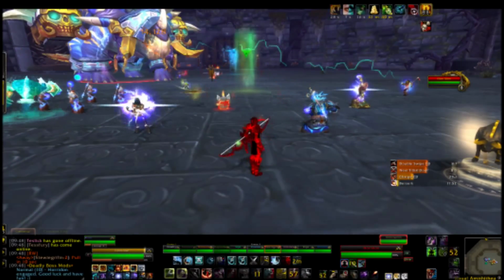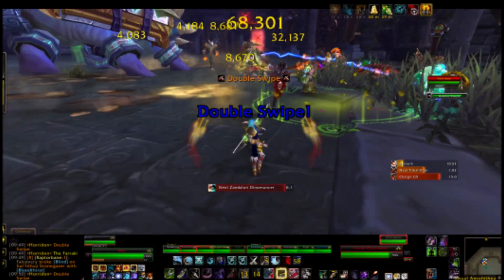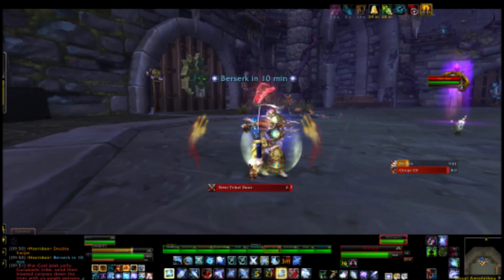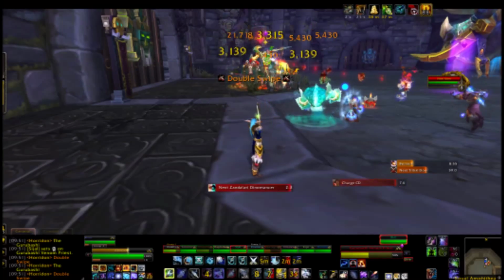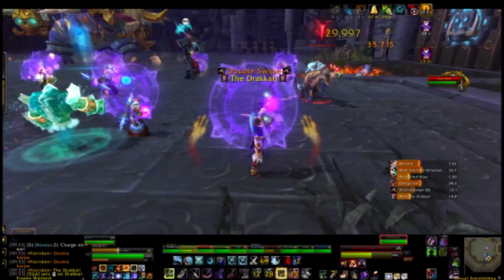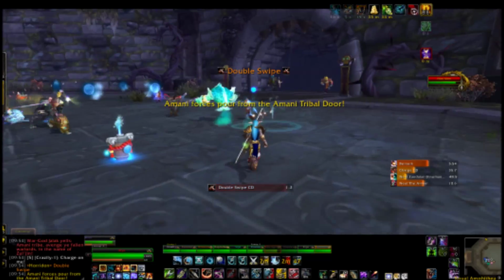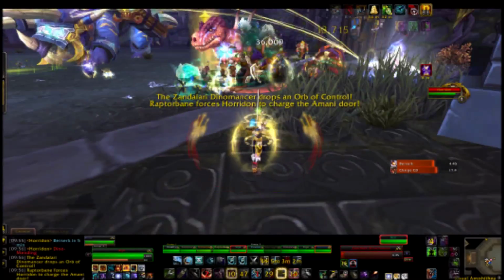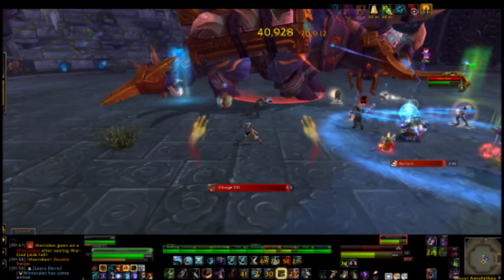How To: Horridon - Throne of Thunder - 10 man normal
Hello! My name is Kiye and welcome to Giant Armored Dinosaur Battles, number one! Today we'll be fighting Horridon, the second boss in the new raid, the Throne of Thunder. Hold on to your butts, this is going to get trolly.

Our raid Team: Tanks: Prot Warrior, Brewmaster Monk. Heals: Holy Pally, Resto Druid, Disc Priest. DPS: BM Hunter, Fury Warrior, Ass Rogue, Frost Mage, Elemental Shaman

wow mmo "world of warcraft" mop "mists of pandaria" raid strategy guide "how to" how-to help commentary "voice over" 10-man "10 man" " 5.2 "Normal" "Horridon" "Throne of Thunder" norma; "live"ToT